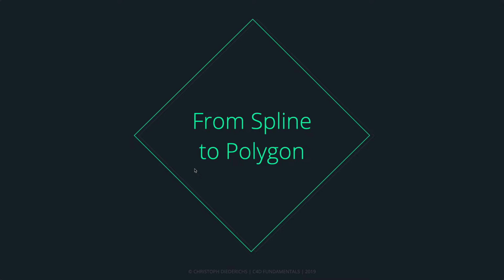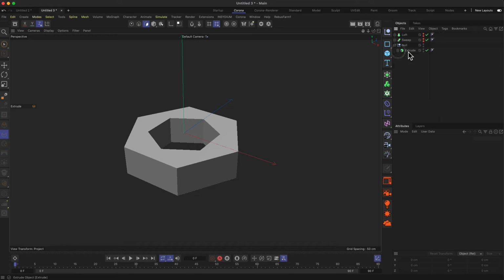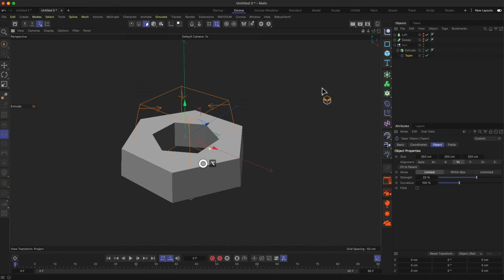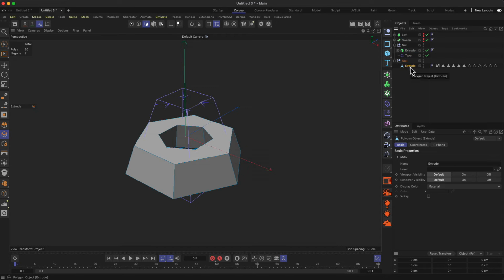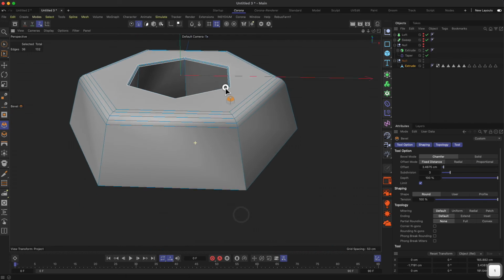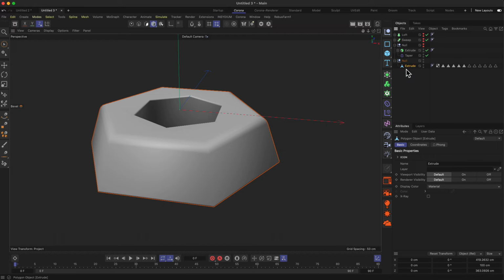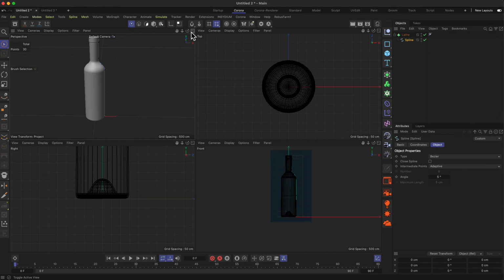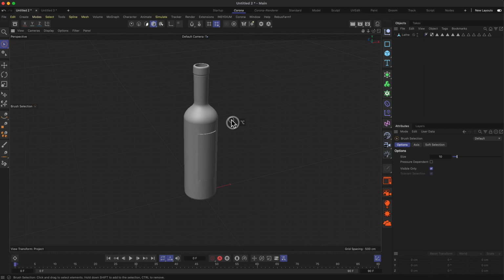Full Cinema 4D 2023 Lecture | Lesson 3 | Part 4: From Splines to Polygon Objects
To get even more out of our spline generated objects, we can transform them into a polygon object and edit it further in polygon modeling mode.